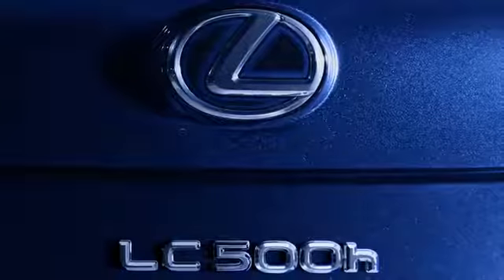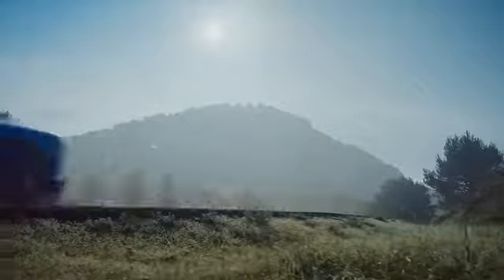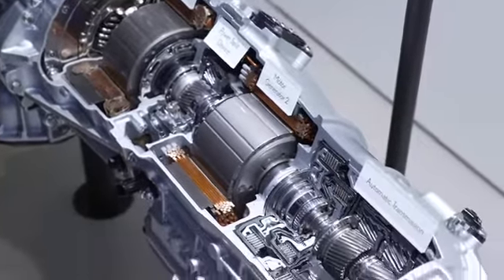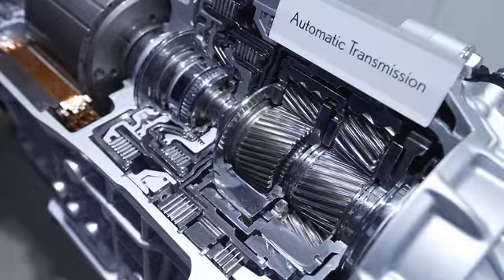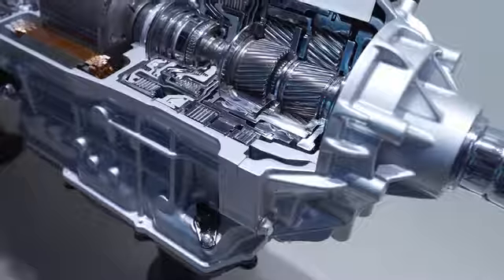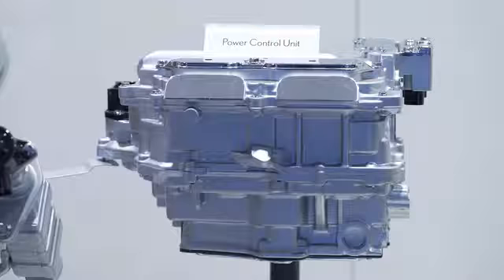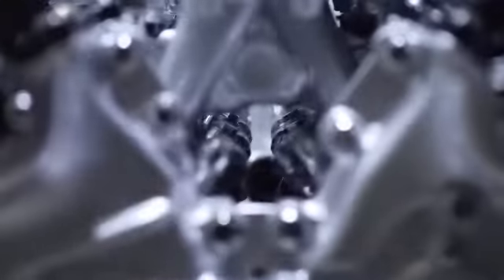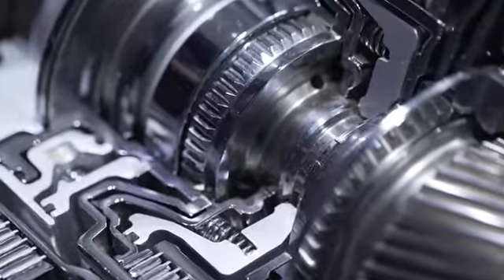Lexus LC 500h Multi Stage Hybrid System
מערכת כלאיים דו-שלבית, לקסוס LC 500h